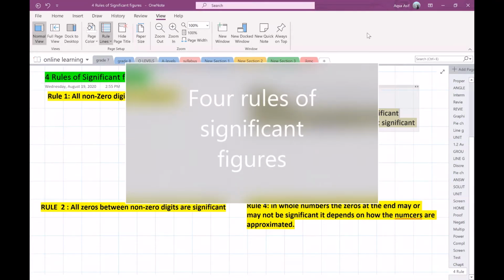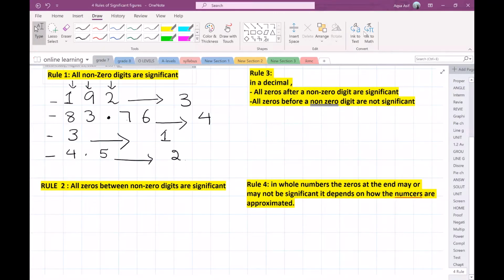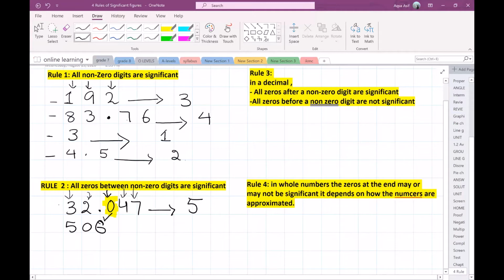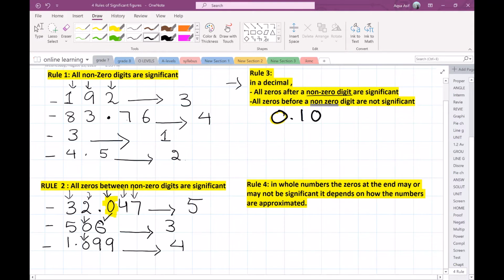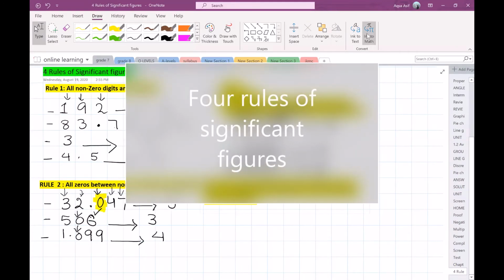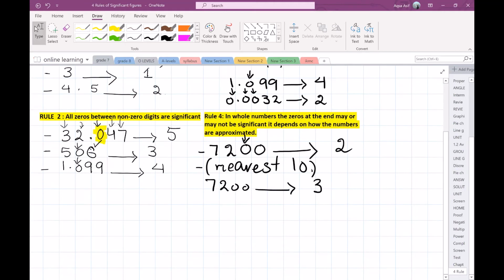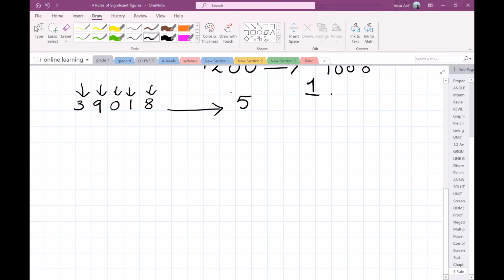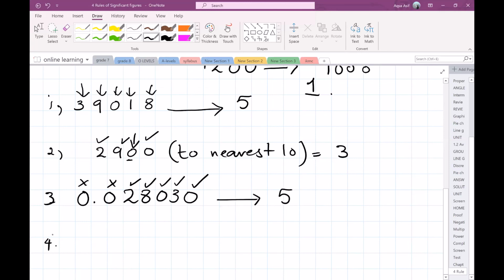Significant figures quick recap of four rules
Quick recap of four rules of significant figures. This is a part of O-levels paper one, and students mostly lose marks in this simple concept.